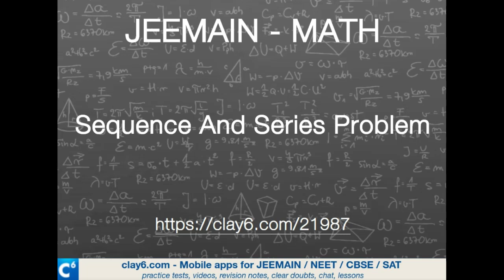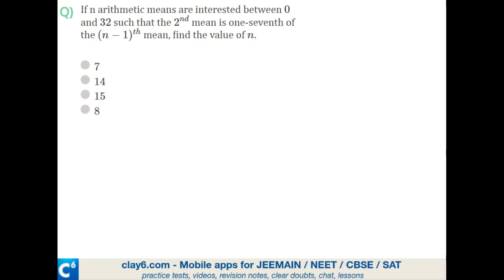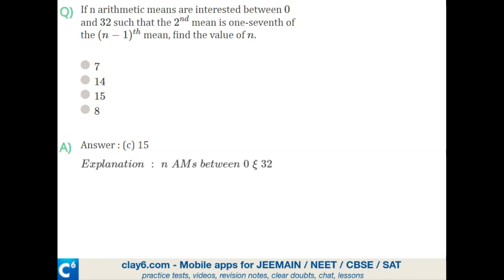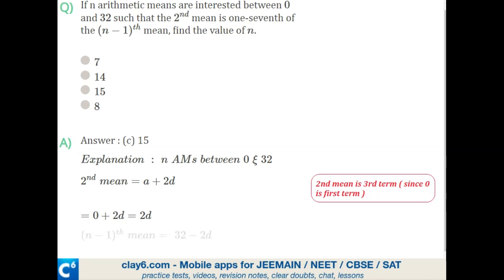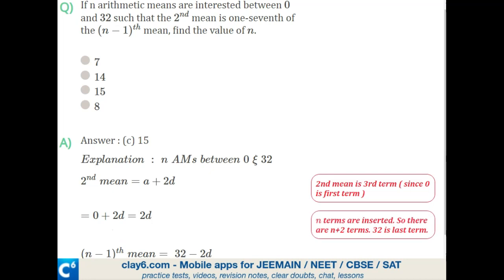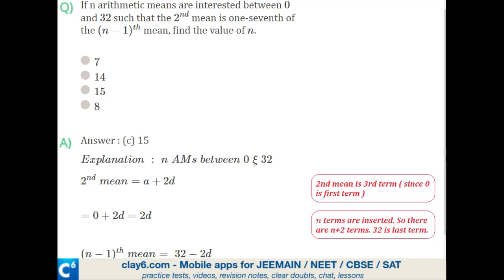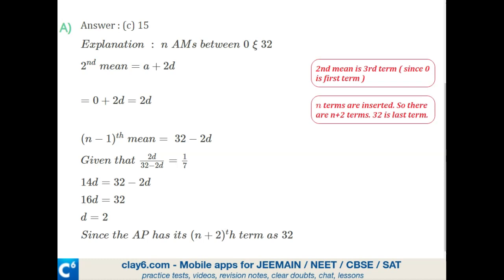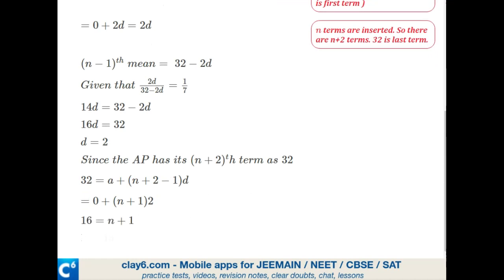JEEMAIN - Math - Sequence And Series Problem